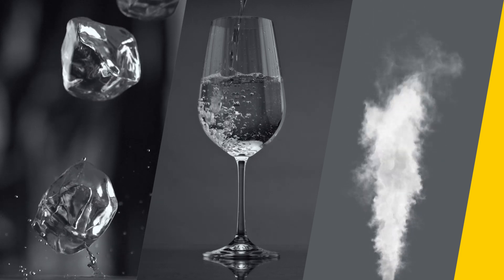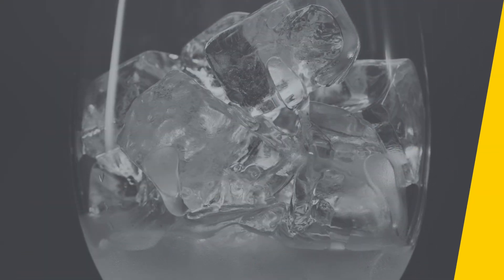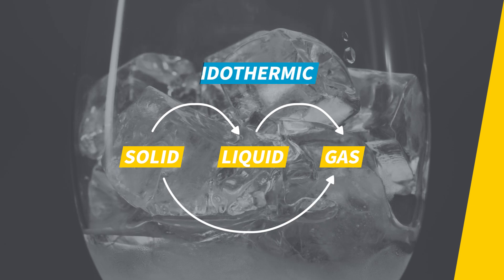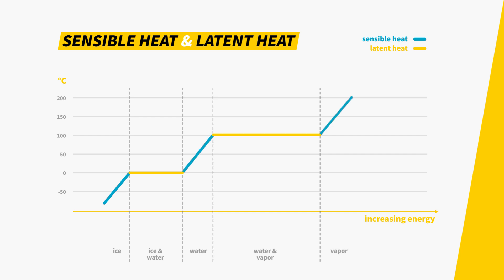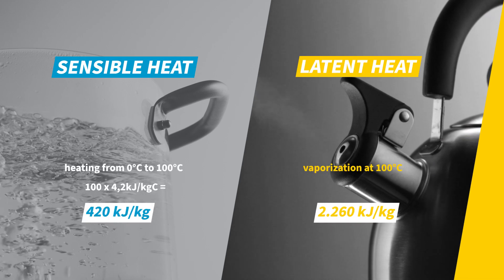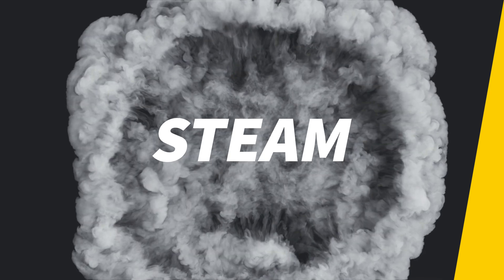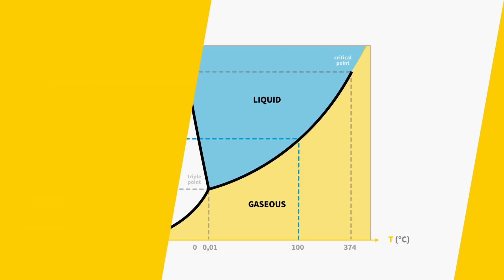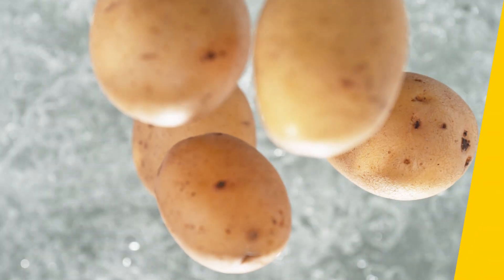Steam Basics: Understanding Its Properties and Uses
Get to know the basics of steam, its properties, and its uses in industrial applications. Learn how steam can be utilized effectively in your operations.